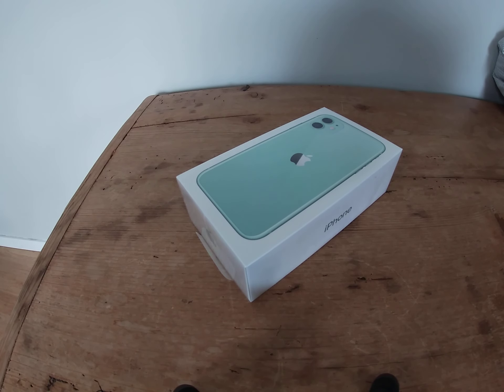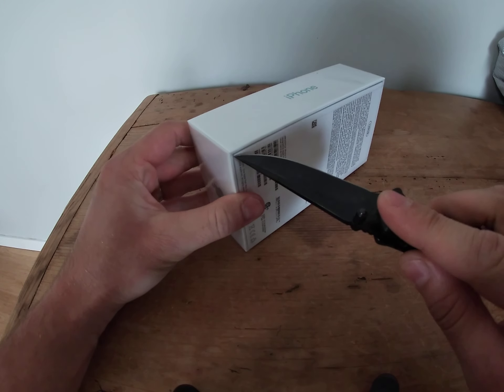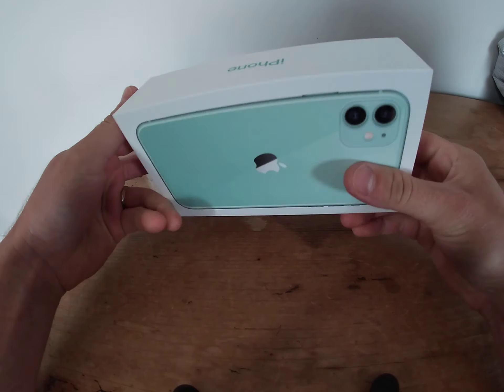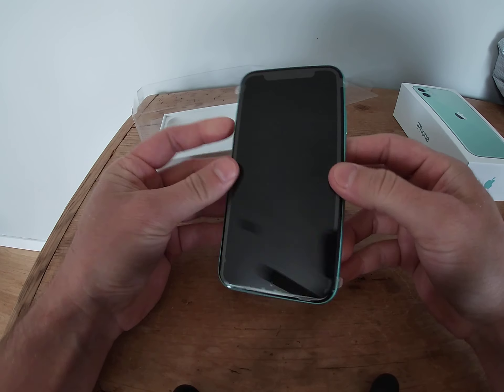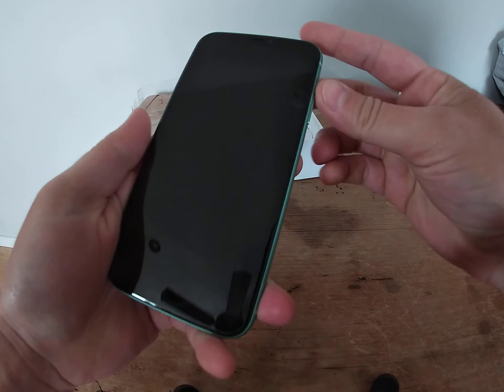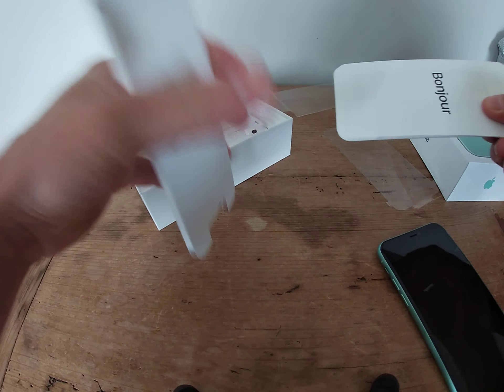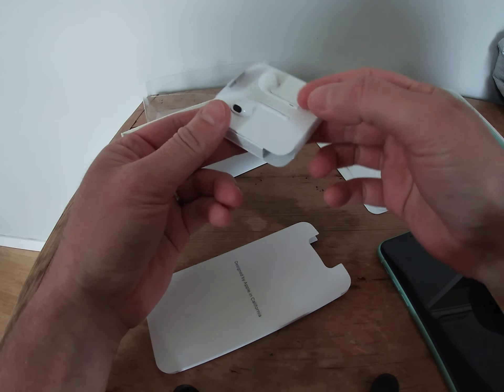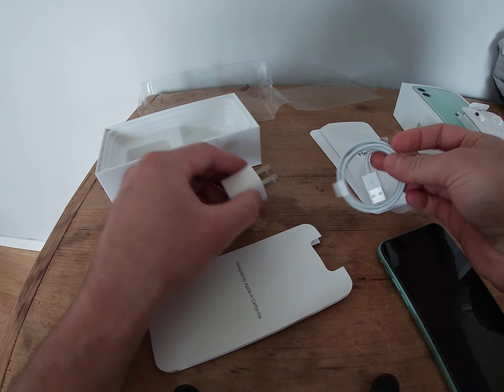Unboxing a green 128gb iPhone 11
Unboxing a green 128gb iPhone 11... for clickbait views only... OK and maybe to help see the actual colour in person as the ads can be deceiving...Yep that's right ;) I still don't understand the point of an unboxing video when there's technical specs online. Especially almost a year too late, but hey if you're as cheap as I am and waited till your old iPhone SE battery finally started to kick the bucket before dishing out $ to replace it. This is why. Now just for fun let's see if this experiment works or not. It is way lighter in person so ya just gotta own it and be ok with it ;)